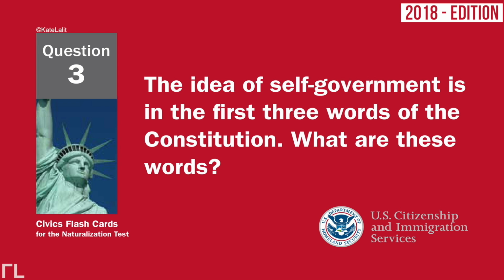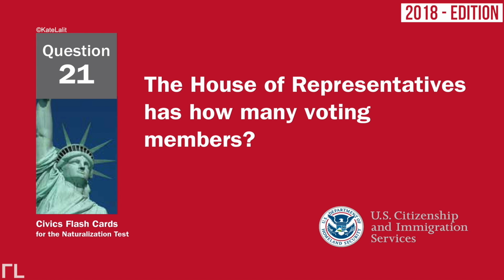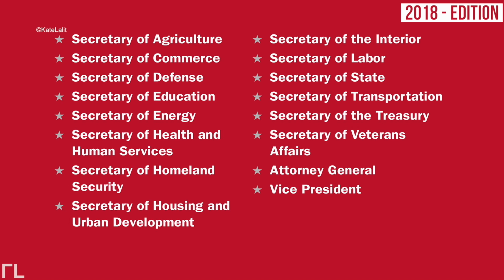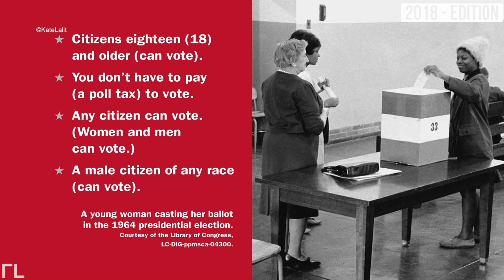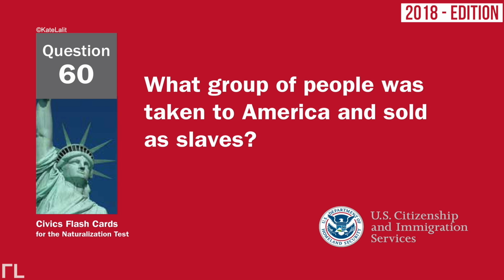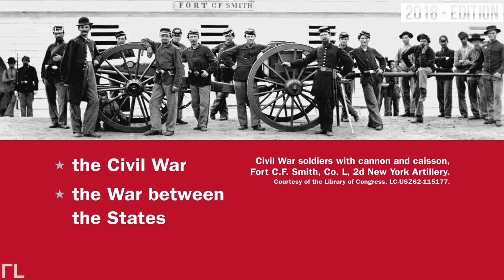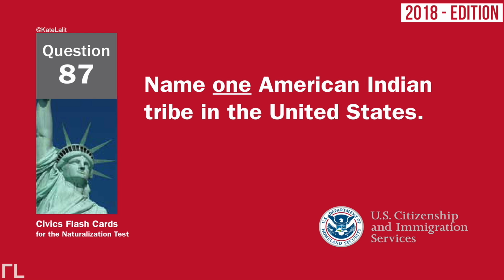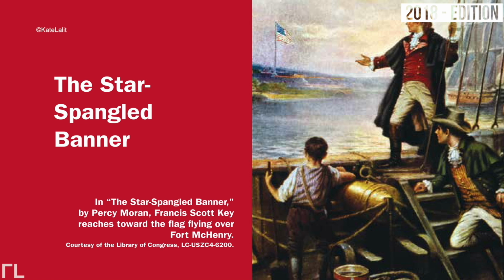US Citizenship Naturalization Test 2018 (OFFICIAL 100 TEST QUESTIONS & ANSWERS)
Please watch that video and prepare for your test.
Good Luck!
2018 - EDITION

Welcome to the US Citizenship Naturalization Civics Lessons for the United States citizenship Interview/Test 2018.

There are 100 civics questions on the naturalization test. During the naturalization interview, applicants will be asked up to 10 questions from the list of 100 questions in English. You must answer correctly six (6) of the 10 questions to pass the civics test in English.

You will not know in advance which questions the officer will ask. To be prepared, you should study all 100 questions and answers. That’s why we have produced this video which contains all 100 questions.

The civics test is an oral test. Certain applicants, because of age and time as a permanent resident, are exempt from the English requirements for naturalization and may take the civics test in the language of their choice.

Any future changes will be updated and posted in a new video. We will reply to every single questions or comment. Good Luck!

(*) If you are 65 years old or older and have been a legal permanent resident of the United States for 20 or more years, you
may study just the questions that have been marked with an asterisk.